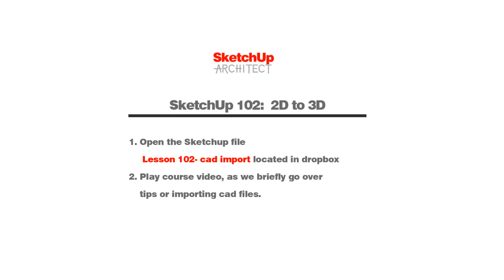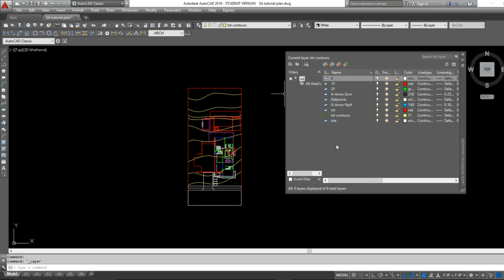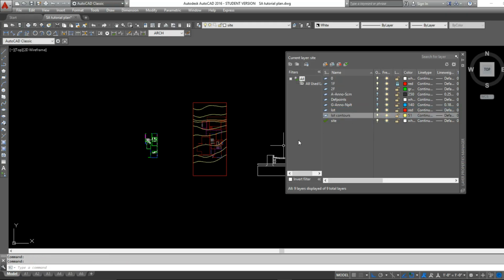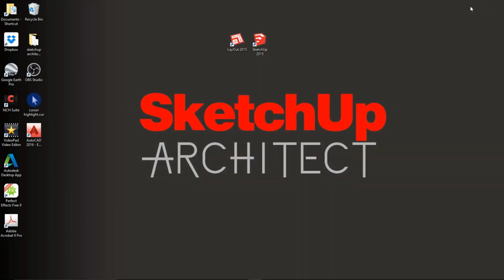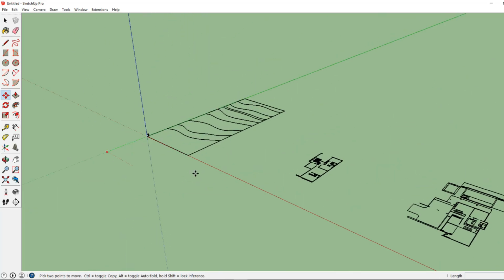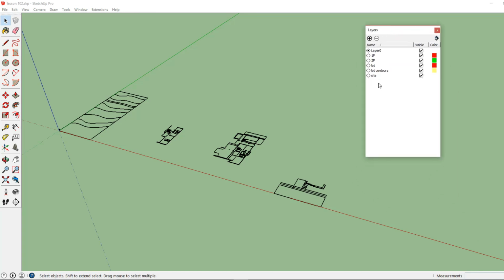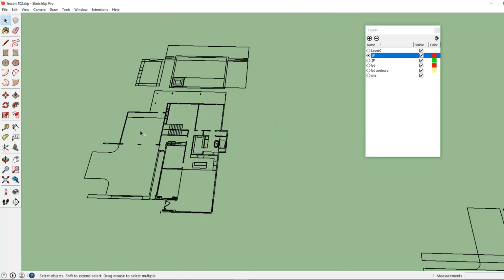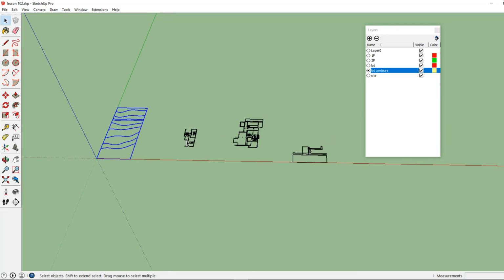SK 102 Lesson 1 Importing Cad to Sketchup